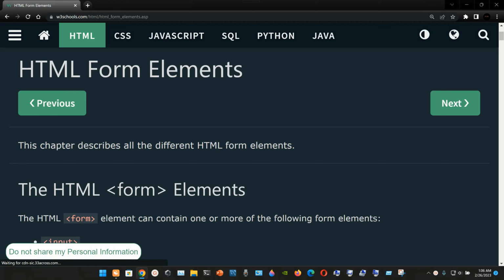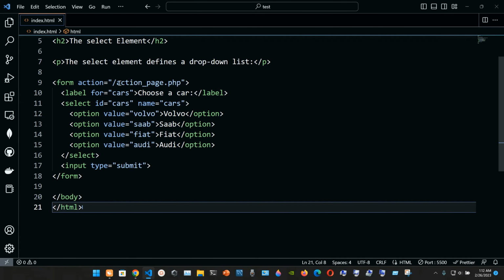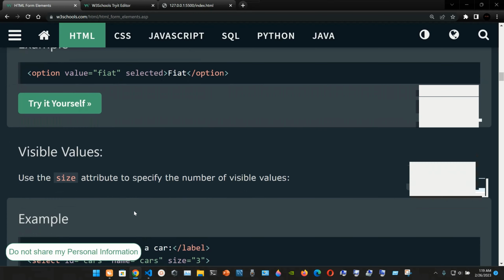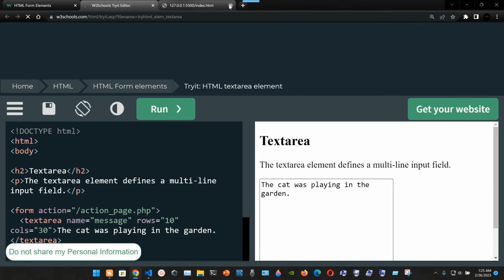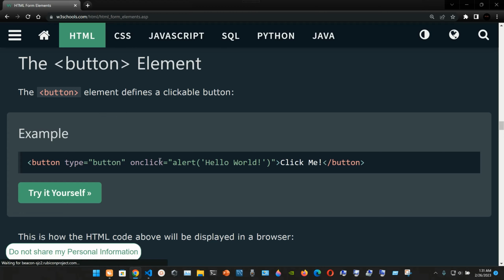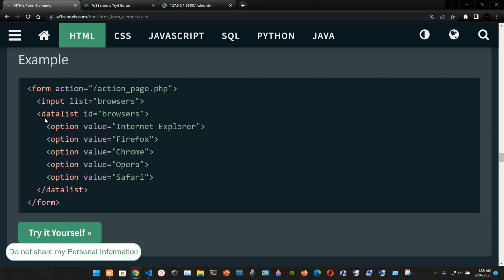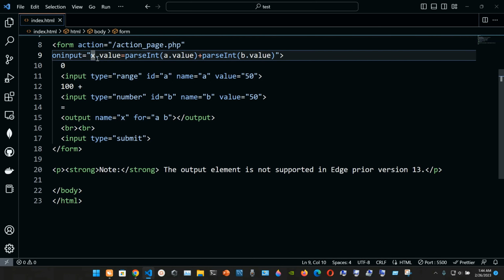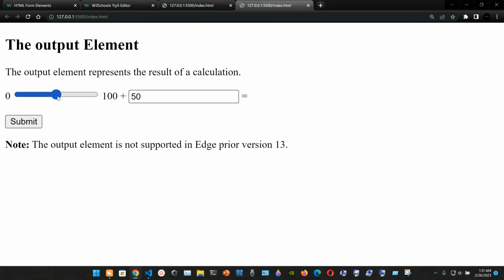HTML Form Elements - HTML Forms.